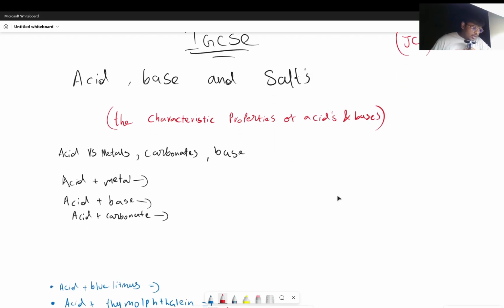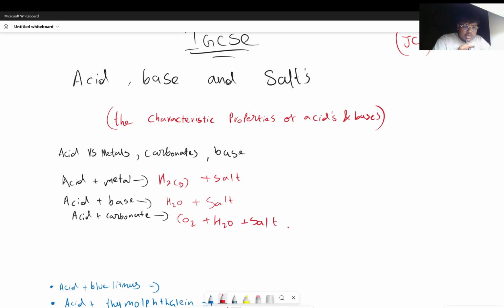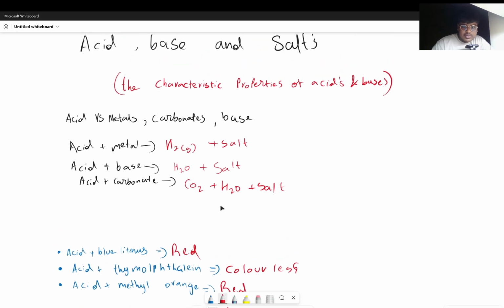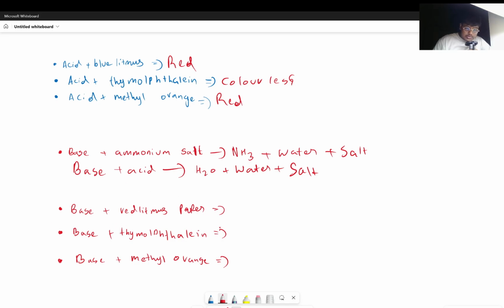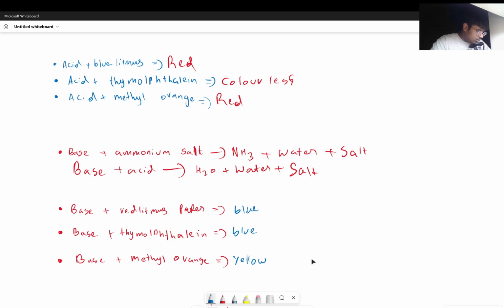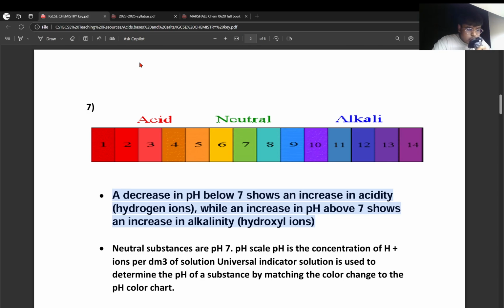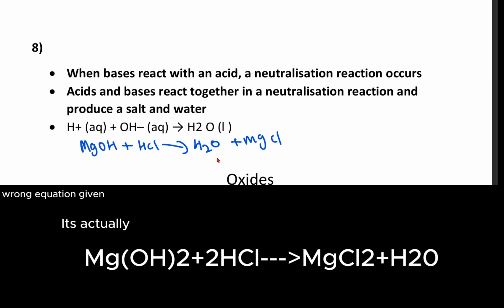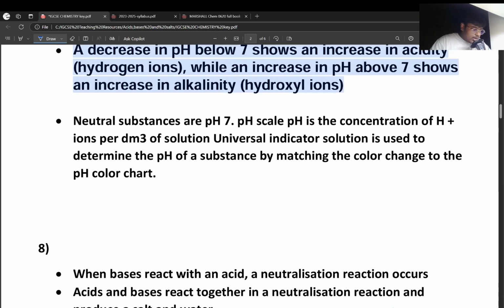CIE IGCSE Acid, Base and salts(Chapter 7) Properties of Acid and base For Years(2025,2026)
Are you preparing for your IGCSE Chemistry exams? In this video, we break down the essential concepts of Acids, Bases, and Salts in a simple and easy-to-understand way. Learn about:

pH scale and indicators
Neutralization reactions

Whether you're revising for exams or learning the topic for the first time, this video is perfect for you!